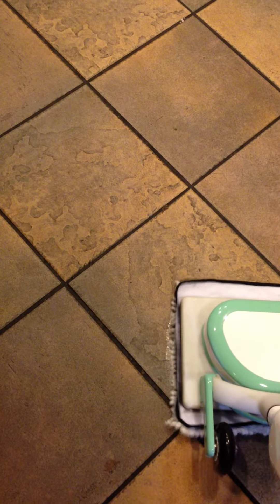Starbucks Tile vs Y-Mop Single Plate Design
Caked on dirt stuck in non-skid pores is no match for the Y-Mop !